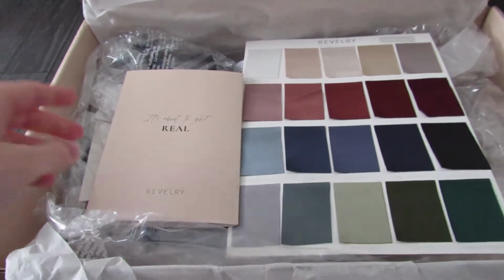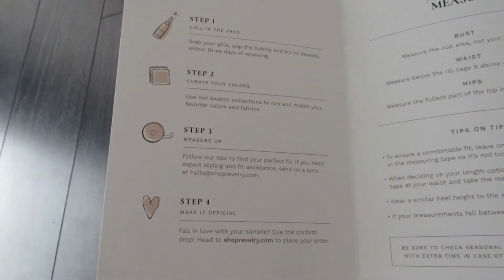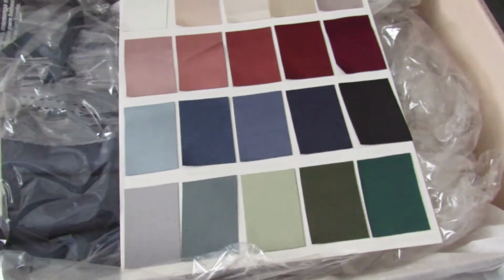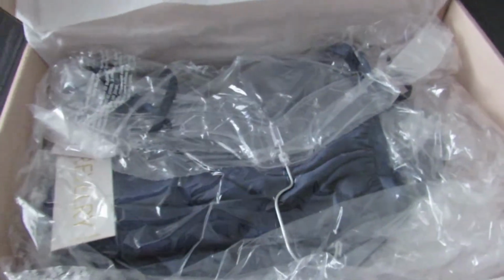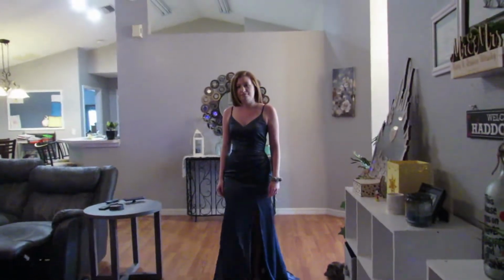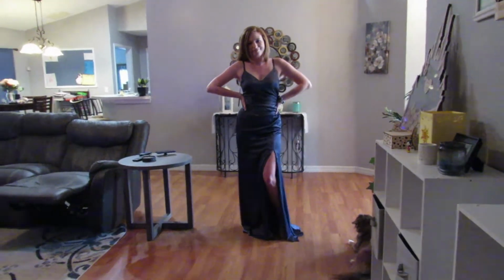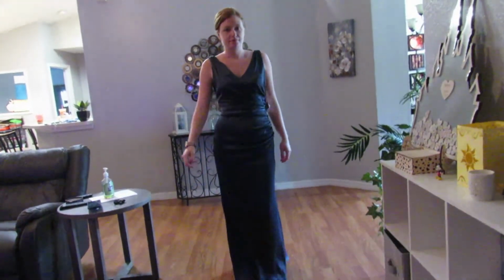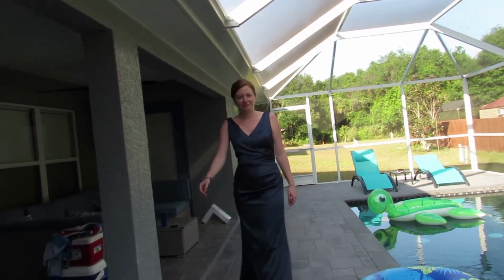Revelry Unboxing And Try On Haul!!